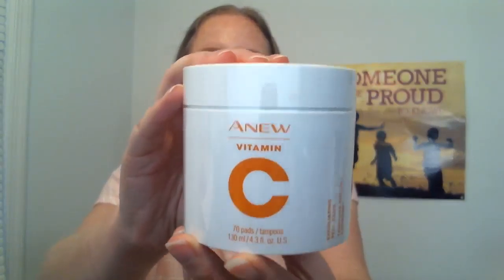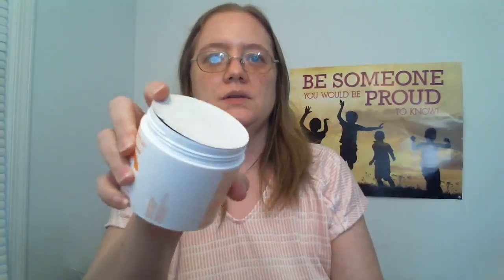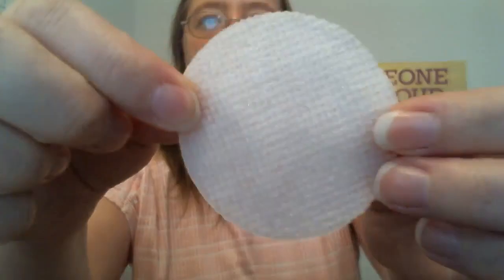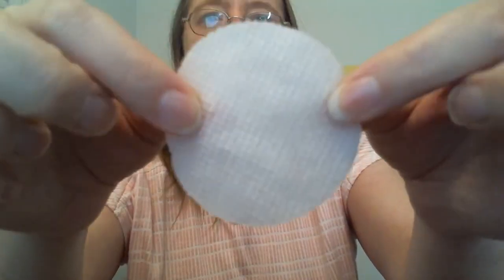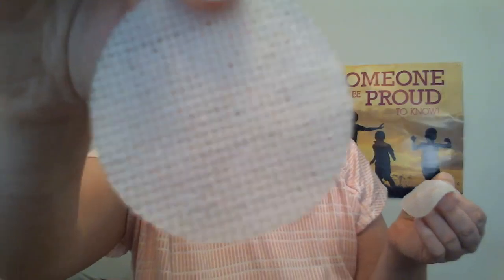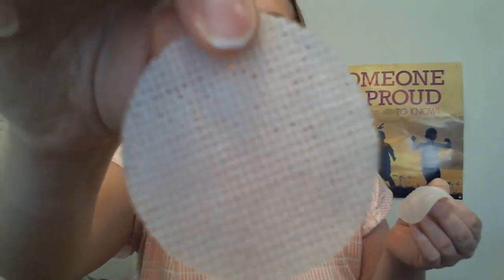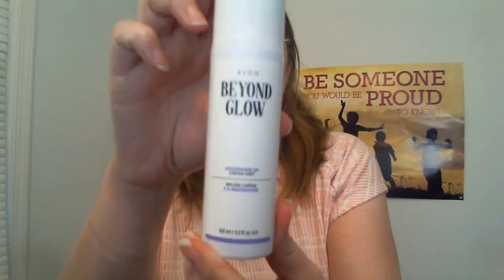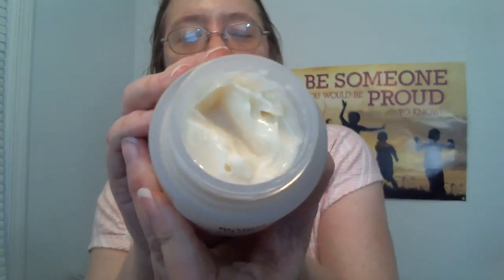Avon Unboxing Creative Collective Shipment July 2024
Amanda Davis, AVON Independent Ambassador

Join me as I unbox my shipment from Avon for being part of the Avon Creative Collective. We received this shipment in July 2024. Thank you Avon for selecting me to be a part of the Creative Collective and for gifting me these products. Please note Avon does not pay its Creative Collective members to make content. This is not a paid endorsement.

Featured Avon Products (Shopping Links Below)*:
*I will make a commission if you use these links to shop as I am an AVON Independent Sales Representative. Please note that the video contains my personal opinions and personal experience with these products.